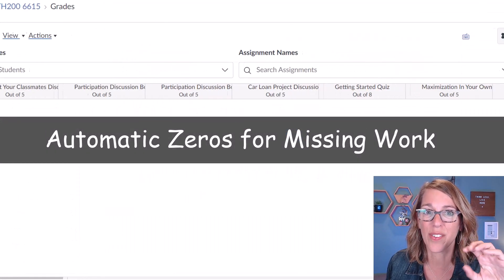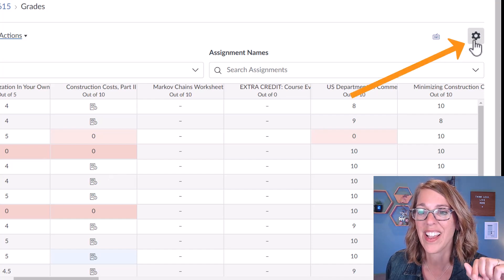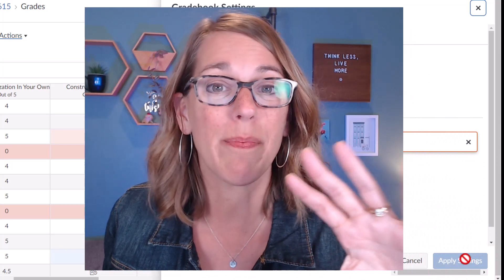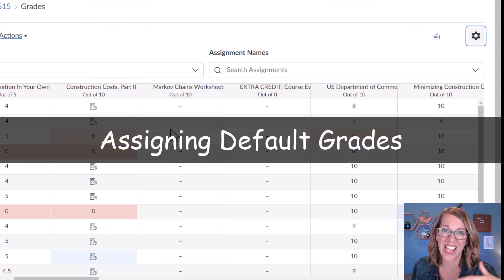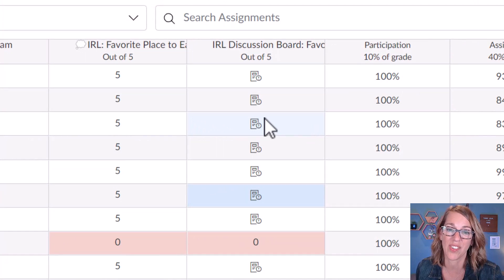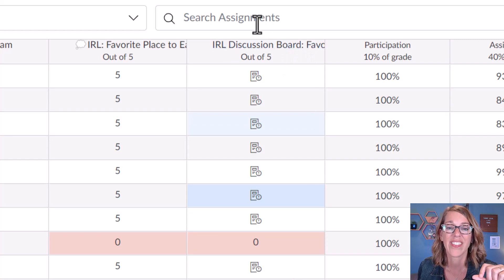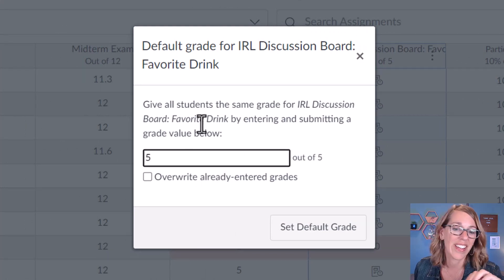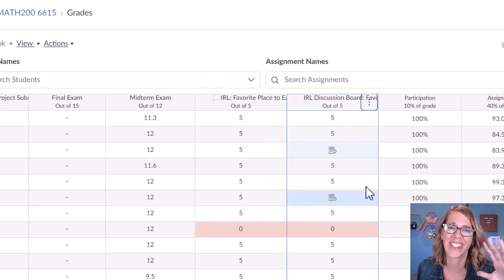Assign The Same Score in Canvas To All Students + Automatic Zeros for Missing Work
Easily assign the same score to all students in canvas for any assignment.  You'll also learn how to have Canvas automatically assign zeros for missing assignments.  These Canvas grading tools make grading so much easier.  We'll use Grade Settings to set Late Policy settings in Canvas and Default Grade in the assignment settings in the Grades tab in Canvas.

▶ *Watch*
More Canvas Tutorials:

⏰ *Time Stamps*
0:00 Grading Tools in Canvas
0:12 Automatic Zeros in Canvas
0:53 Give The Same Scores in Canvas